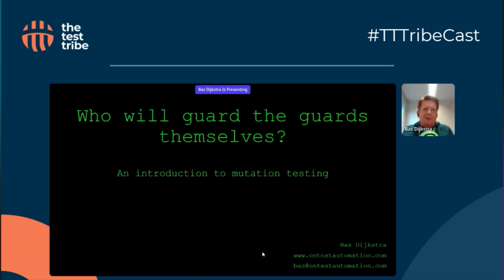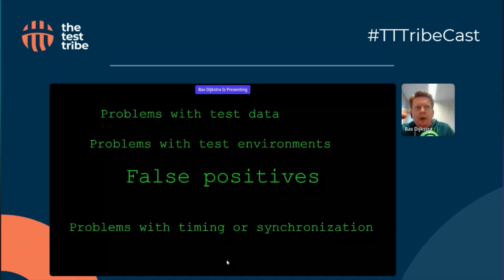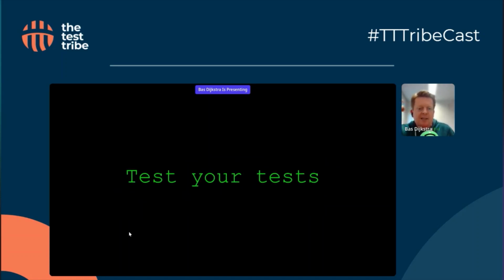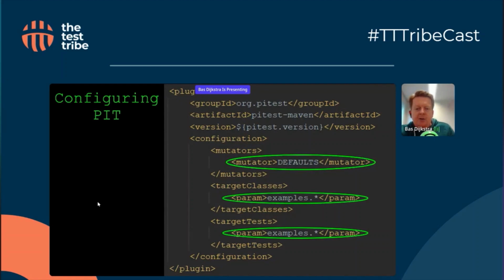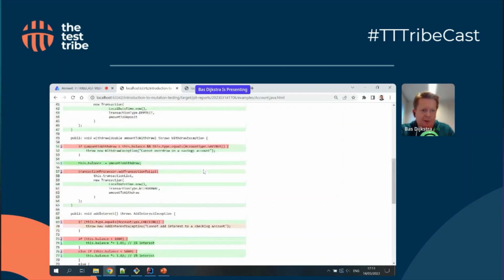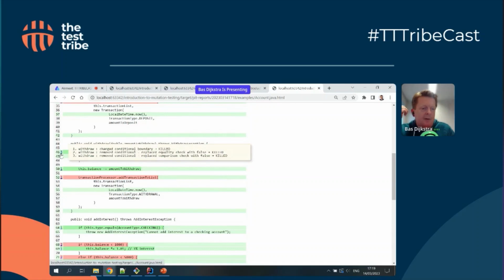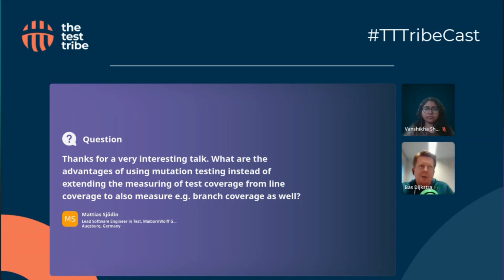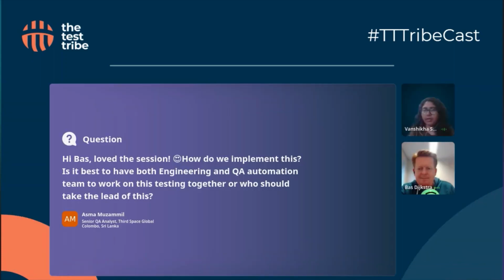An Introduction to Mutation Testing | Bas Dijkstra | Mutation Testing Tools | TTTribeCast Webinar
Topic -

Huge shoutout to Browserstack, our Exclusive sponsor for all community events and Premier sponsor for Conferences. We thank them for supporting this Event.

Key Takeaways:
- Code coverage alone is not good enough as an indicator of the quality of our tests
- Mutation testing is a powerful way to get valuable insights into the quality of our tests
- You'll get a working code base with examples of how to improve an existing code base and its tests, driven by mutation testing

To be useful as a safety net and change detector in our software development efforts, it is of vital importance that our tests are reliable, useful and have the capability to detect (unwanted) changes in our code. In other words, we might want to test our tests!

In this session, I'll give an introduction to the concept of what is mutation testing, a technique, supported by tools, to give you insight into the quality of your tests. In a live coding session, we'll inspect an existing code base and its tests, use mutation testing to find flaws in the tests and improve our tests along the way.

I'll use examples in Java, using JUnit and Pitest, but the concepts are applicable to other mutation testing tools and programming languages just as well.

About Bas Dijkstra -
Bas Dijkstra is an accomplished independent test automation consultant and trainer with over 16 years of experience in the field. He has worked on various software testing and automation solutions, proficient in multiple programming languages, frameworks, and technology stacks.

Bas has conducted test automation training sessions for numerous companies and hundreds of attendees in and outside the Netherlands, garnering excellent reviews.

Bas resides in Amersfoort, The Netherlands, with his wife and two sons. During his leisure time, he enjoys going for walks, bike rides, or swims, or simply relaxing with a good book.

About The Test Tribe:

The Test Tribe is a leading global Software Testing Community (proudly Asia’s Largest) turned EdTech Startup. Started in 2018 with a mission to give Testing Craft the glory it deserves while we co-create Smarter, Prouder, more confident Testers.

We take pride in creating unique global Events, Online Community spaces, and eLearning platforms where Software Testers across the globe collaborate, learn and grow.

With around 200 Software Testing Events like Conferences, Hackathons, Meetups, Webinars, etc., and with other Community initiatives, we have reached a global footprint of over 70K+ Testers.
We intend to be a one-stop destination of choice for Testers across the globe for their upskilling and community needs.

Keep learning!